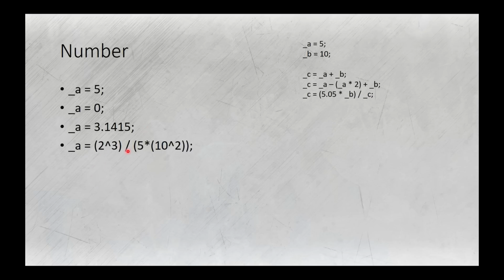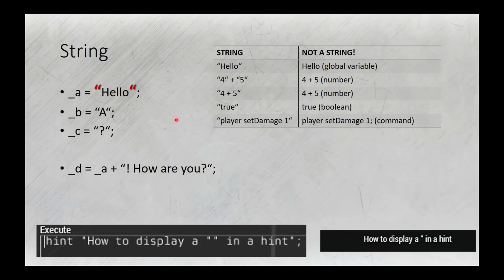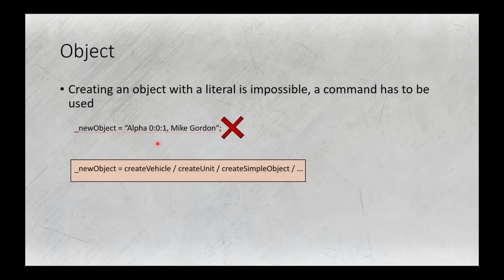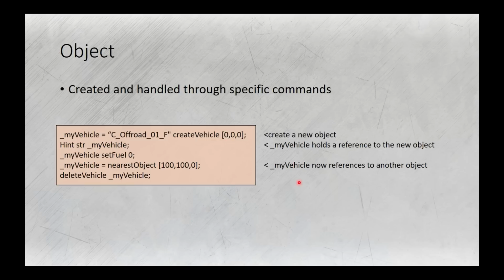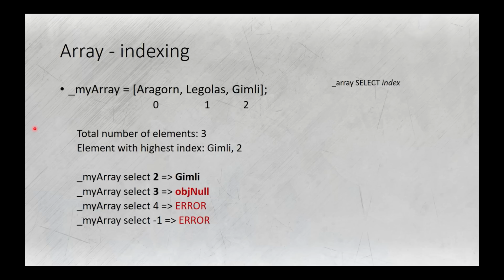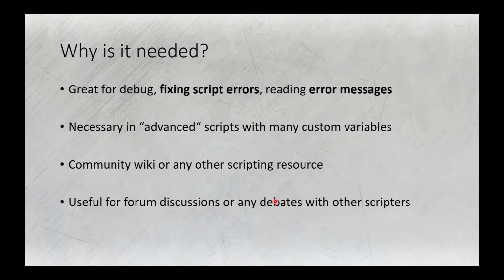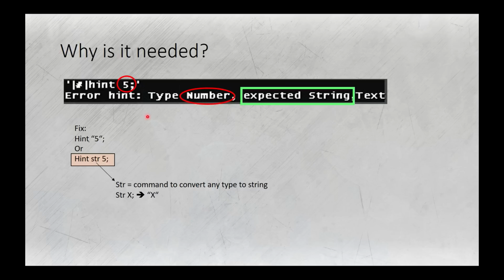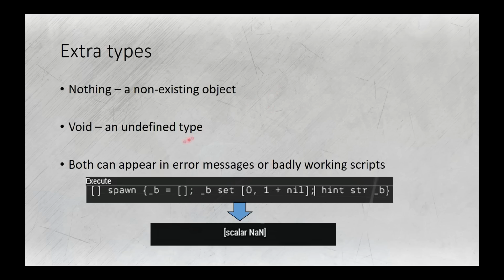Arma 3 Editor Theory - Data Types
This video is a base for any future scripting related tutorials I may or may not do.
It should give you a decent enough idea of the topic, and we can go in many different directions from here.
I'm not giving you a script example for this one, not yet. Maybe when I get to some related topic, but more practice oriented. If you're really interested in seeing a script, find and open pretty much any script you want - these basic rules apply to all of them.